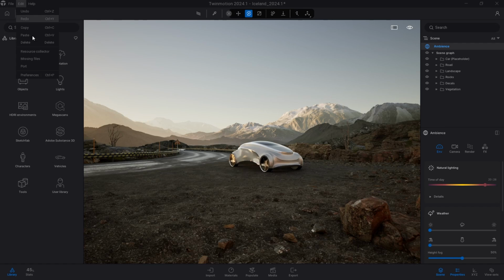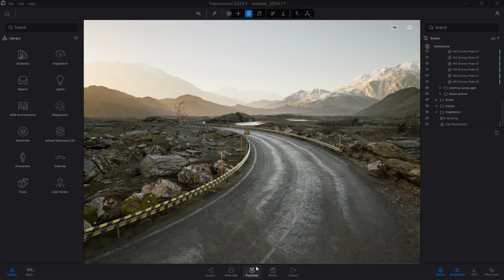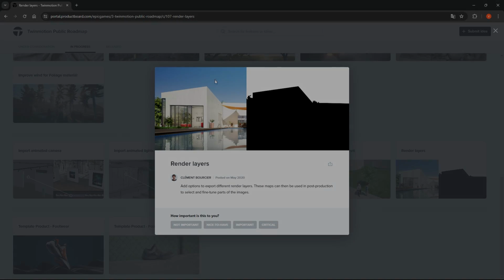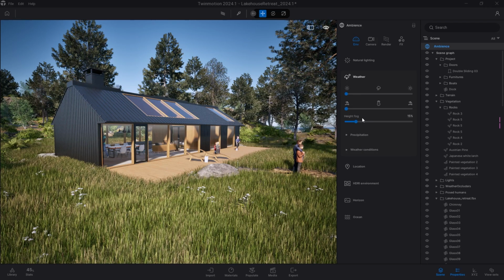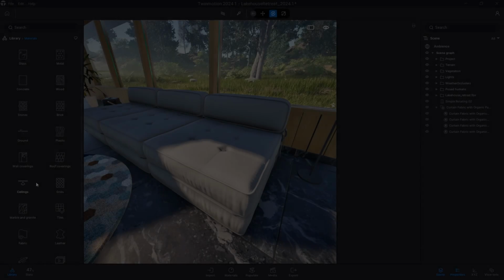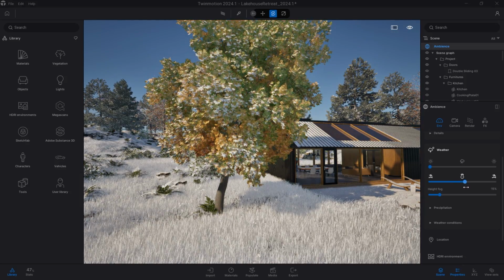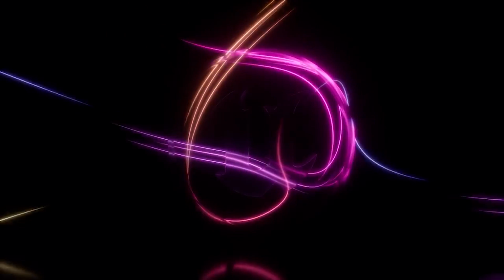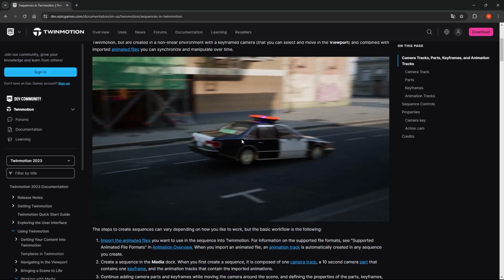Twinmotion 2024.1 Preview 1 discover all the new features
The time has come: Twinmotion, with the new version2024.1 Preview 1, is here and free to use! Find out in this video all the new features!

| SOCIAL |

| CHAPTERS |

00:00 Intro
00:35 How to download it
01:04 Spacing tool
02:48 Area tool
03:11 Render layers
04:13 Ambient occlusion textures
04:42 Environment menù reorganization
06:01 Fabric materials
06:41 Foliage material
07:40 New media preview
08:13 Filmback option
08:36 Twinmotion export to Unreal Engine
09:07 Parenting animators
09:27 Sequence media

| CREDITS |